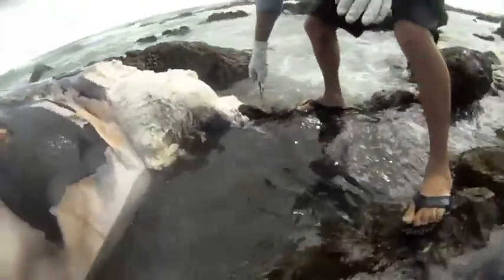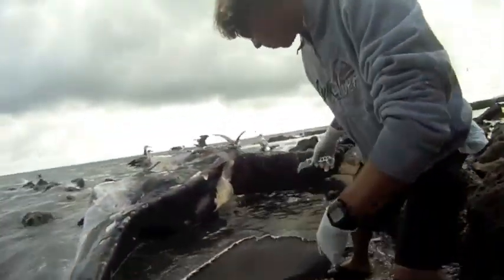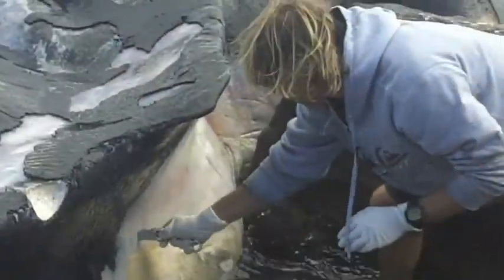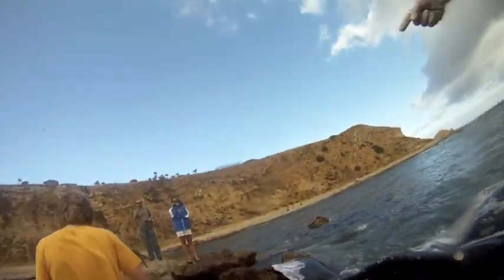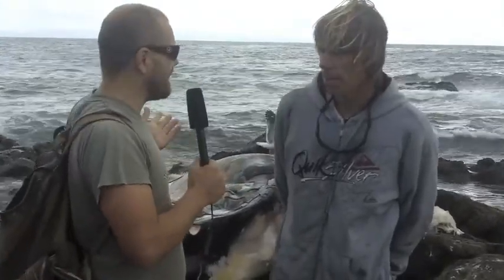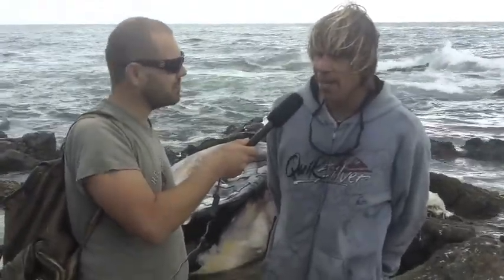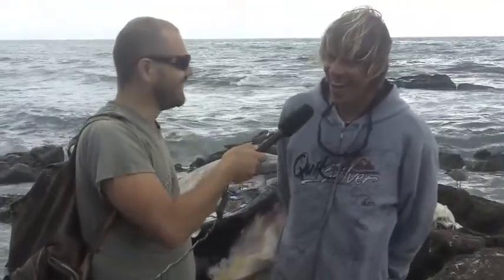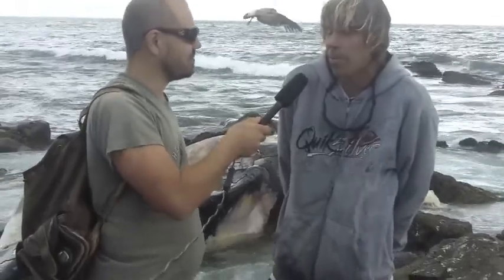Humpback Whale Killed by Ship Ends Up at White's Point in San Pedro, California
An adult Humpback whale was discovered washed ashore at White's Point in San Pedro, California on May 8, 2011.

The whale was not a whole humpback; the head and chest area, including the long pectoral fins were missing. It was as if about a third of the whale had been sliced cleanly off with a huge sharp blade. Like the propeller from a large ship.

The crushed ribs and mangled vertebral column clearly indicated that the whale had been hit at high speed by something large and blunt, most likely the bulbous bow of a large ship. Then it probably was sucked in by the propeller and the front third of the animal was sliced off.

The whale was still fairly fresh, Dave Janiger, curatorial assistant at the Natural History Museum of Los Angeles County estimated that it had been killed between three and five days ago. It didn't smell yet and the much of the skin was still in good condition. At least one of the barnacles attached to the whale's tail fluke was still alive. It was not difficult to identify it as a humpback whale; it had the very distinctive scalloped edges to the tails flukes, the knobby dorsal fin, black and white skin and thick throat grooves. The genital area was wedged between rocks, but the absence of mammary slits makes me tentatively sex it as a male. We will know for sure in a few weeks, when the lab results become available for the tissue samples that Janiger collected. That means he cut off small pieces of skin and blubber and some barnacles.

The humpback feeding grounds are transected by the shipping lanes that lead to the bustling Los Angeles/Long Beach port complex. The timing and distance are about right: the prevailing currents would carry a dead whale down the coast until it finally washes up days later and miles away. Efforts are underway to slow down the large cargo ships in the biologically sensitive Santa Barbara Channel, especially since at least four endangered blue whales were killed in the area in 2007. At this point speed restrictions are voluntary and ships are only advised to reduce their speed when blue whales are spotted in the shipping lanes.

While whales have excellent hearing and are usually acutely aware of everything in their environment, it is believed that the design of large cargo ships prevents the engine and propeller sound to propagate directly ahead of a moving vessel. Scientists like John Calambokidis of the Cascadia Research collective have been studying the whales' behavior around large ships and are making some worrisome discoveries. The large whales, who aren't really wired to fear much in the ocean, come to the surface when startled, which pits them right in the danger zone.

Nobody knows for sure how many whales are killed by ships each year. We only get to see the ones that stay attached to the ships that kill them and are brought into port or the ones that wash ashore, but there are likely many, many more that sink or drift out to sea and are never found.

So far there are no plans to dispose of the dead humpback at White's Point, it can be easily seen from the top of the bluff near the playground.